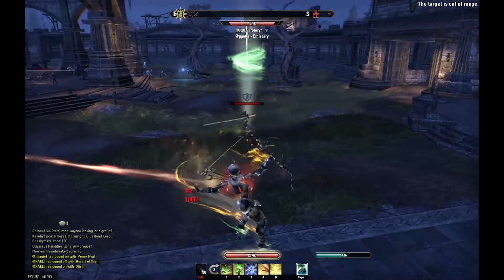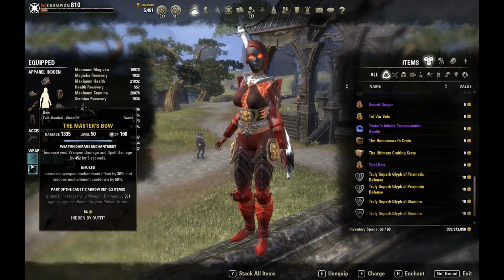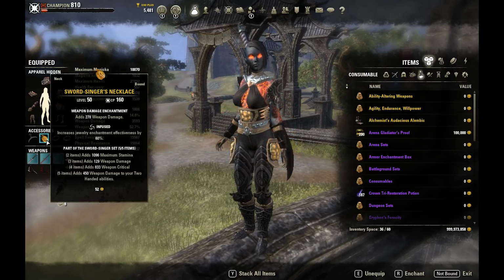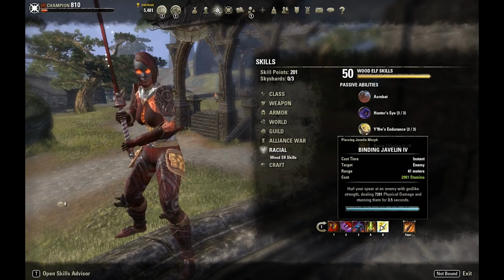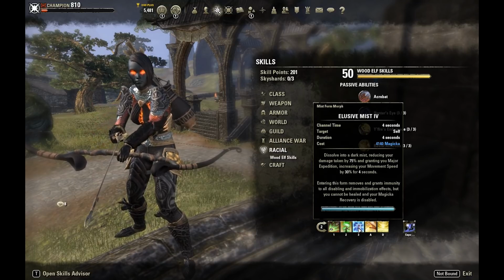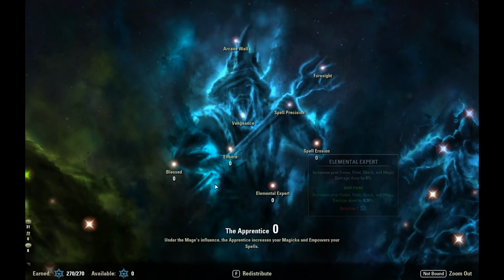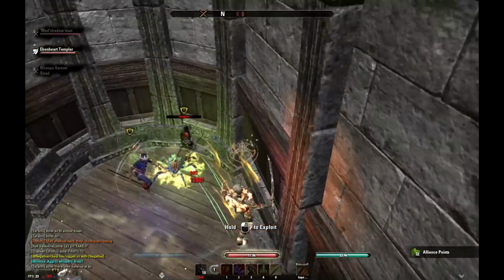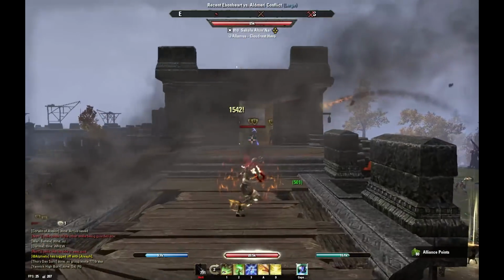Ghost 👻 Stamina Templar Solo PvP Build & Gameplay - ESO - Wrathstone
Alright, here for Wrathstone, and as OP as ever.